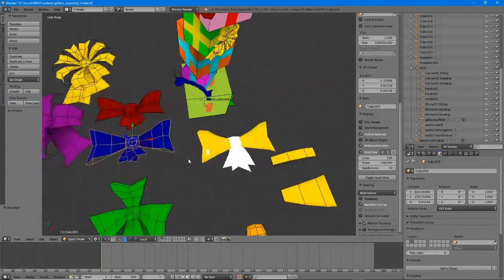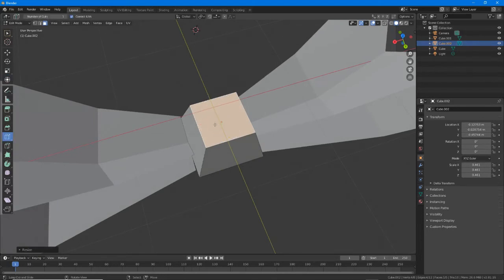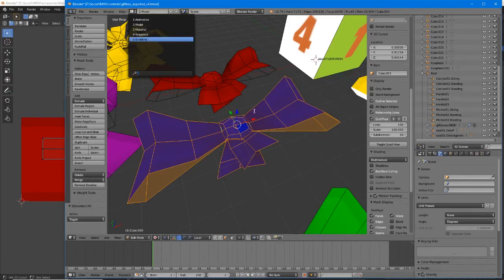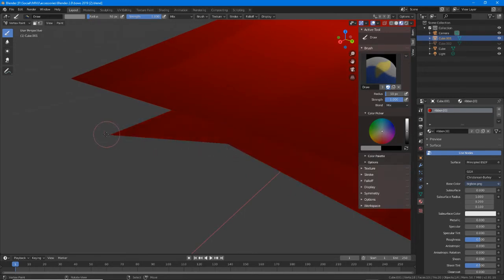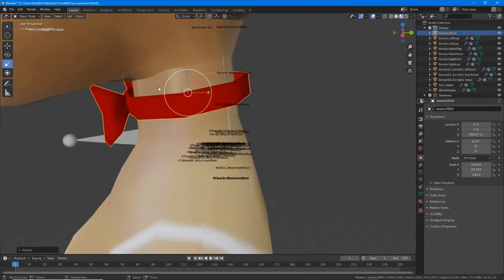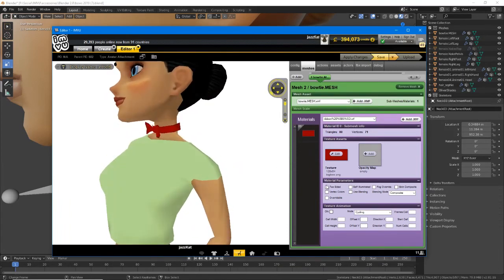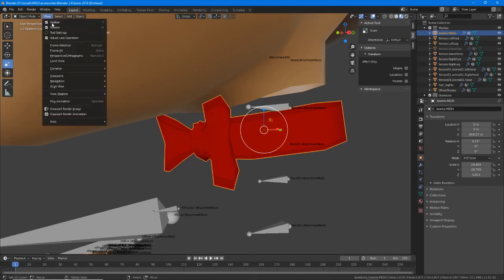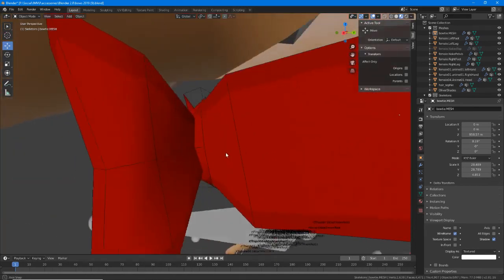Make a Bow and Bow Tie accessory for IMVU in Blender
Making a bow and then bow tie accessory for IMVU in Blender. Meshing, materials and UV maps.. some tips on what to watch out for... finally prep, export and assembly in Create Mode!